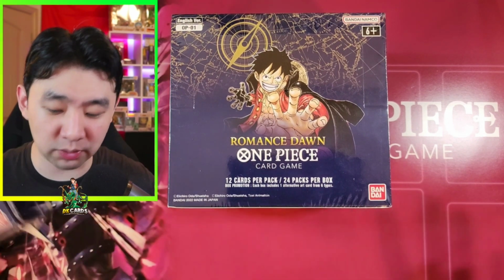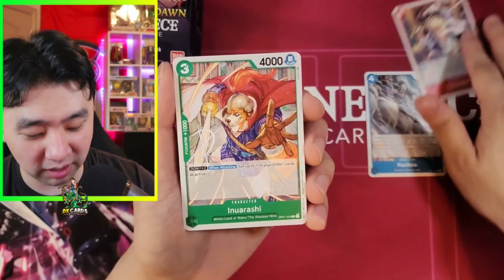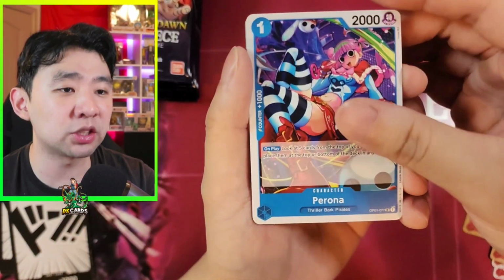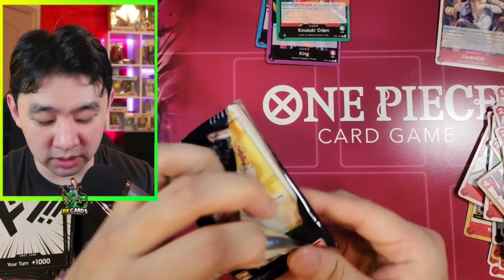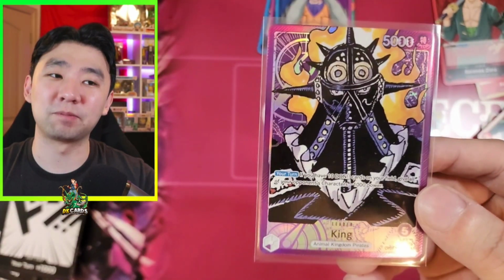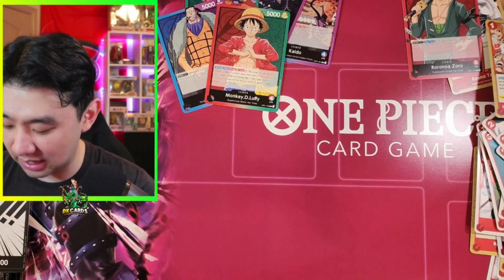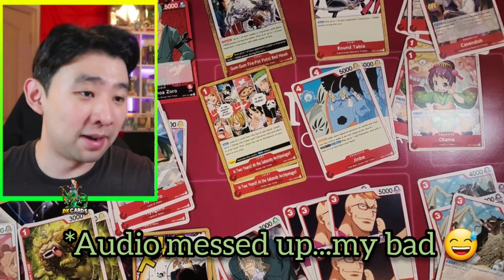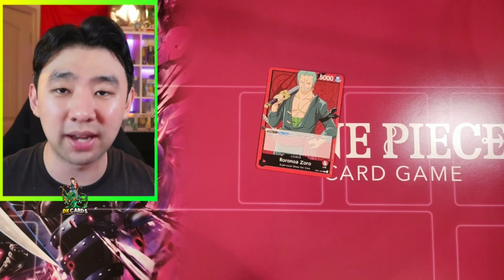ONE PIECE ROMANCE DAWN BOOSTER BOX RESTOCK OPENING! Can I make a deck from one box?!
In this video we are opening the REPRINT ONE PIECE BOOSTER BOX FOR ROMANCE DAWN, OP-01 LETS GOOOO! We are also trying to make a competitive one piece deck to use for game play.
CAN WE PULL SOMETHING? CAN WE MAKE A DECK?!
LETS FIND OUT ON TODAYS EPISODE OF DK'S CARD PIRATES!!

Here is the link for the Team Rocket Collection!

Here is the link from the site with the Charizard hoodie

► Contact DK Cards!

►Song: 3H LIVE STEAM | Lofi Hip Hop | NCM | Non-Copyrighted Music | Relax | Chill study